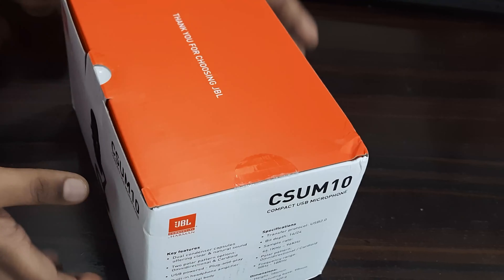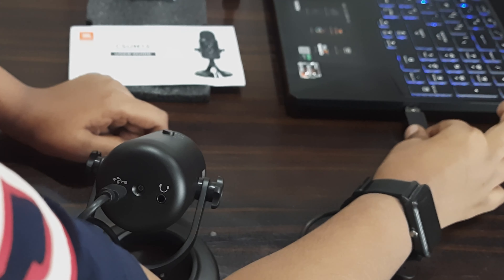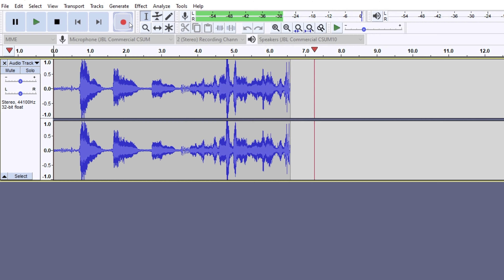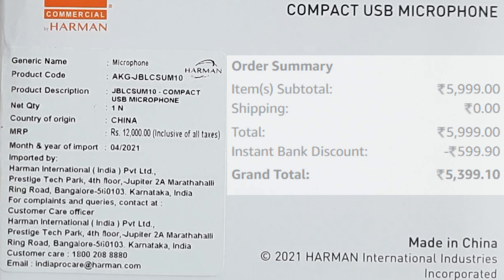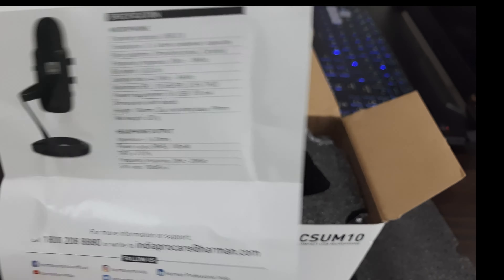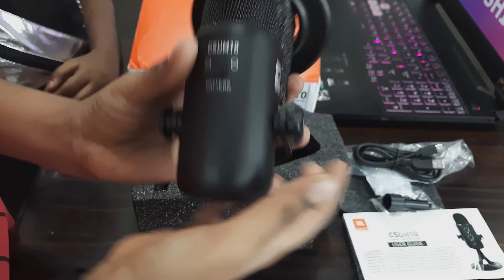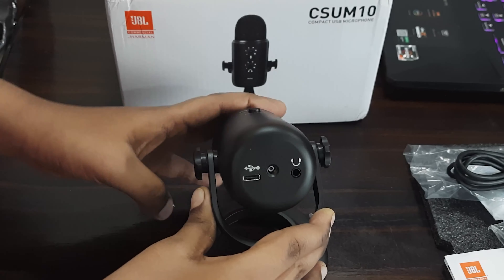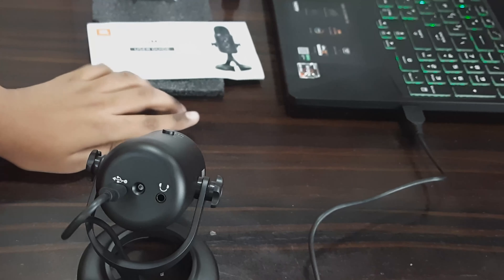JBL CSUM10 Mic | JBL Commercial CSUM10 USB Condenser Microphone Unboxing & Review | Best Mic 2021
Hi Friends,

Today let's unbox the JBL CSUM 10 microphone.

On the top of the box, it says thank you for choosing JBL, at the front we have an image of the microphone, model number,  along with a JBL commercial by HARMAN, Branding. On one side of the box we have  all the features and specifications of the product. Such as Dual condenser capsules, two polar pattern options for Cardioid and omnidirectional, USB powered Plug and Play design and it has Built-in headphone amplifier and a metal body construction.

It uses USB 2.0 transfer protocol, It can record audio with 16 or 24 Bit depth along with sample rate ranging from 44.1 kilohertz to 96 kilohertz, also audio frequency ranging from 50 hertz to 18 kilohertz

The product weighs 620grams with height of 184millimeters and a diameter of 99 millimeters including the base stand.

On the other side of the box we have country of origin, for obvious reasons it is from China. and MRP on the box says 12,000 indian   rupees but we have got it from Amazon for 5399, best buy links are provided in the description, please check them out.

Without further delay, Let's cut it open.  The Microphone is very securely packed with black foam all around the product. We are greeted with a user manual. I highly suggest reading it, as it has got all the instructions on using this Microphone and its specifications along with warranty and customer care details.

Further inside, we have Silicone Gel, USB type A to Type C cable to connect the microphone to the PC and a stand adapter which can be used to attach the mic to boom stand or any microphone stand.

Microphone is so tightly fit into the foam, it also has a rubber grip at the bottom. It feels quite heavy in my hand and feels so  premium with its solid build quality.  This adjustable Mic stand could be very useful while recording the audio.

Using these dials placed on the front of the microphone, we can control Microphone Gain and headphone audio output, and also use this button to mute or unmute the microphone.

At the back we have a button to choose the recording pattern either Cardioid or Omni direction.

At the bottom we have a usb type-c port for connecting to the PC, Mic adapter thread and also a Headphone jack.

Now, to connect our Microphone to the PC, route the type-c cable through the gap provided at the bottom of the mic stand and connect it to the type-c port on the Microphone, now connect the other end of the cable to the usb port of the PC.

That's all, it is now connected, let's test it with a few voice samples.
We have also recorded a song using this microphone, kindly hear to that and let us know your feedback in the comments section below